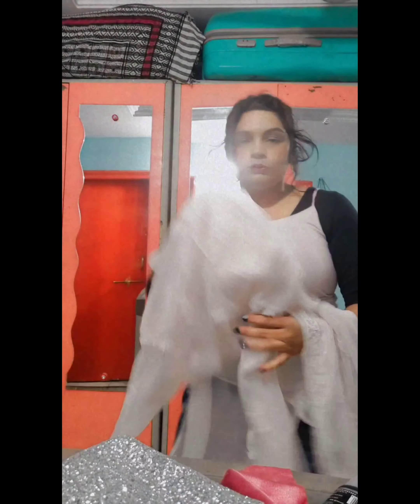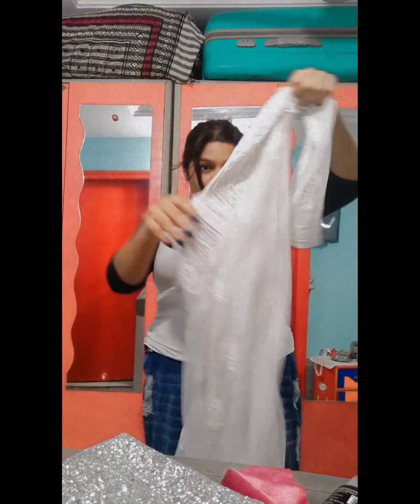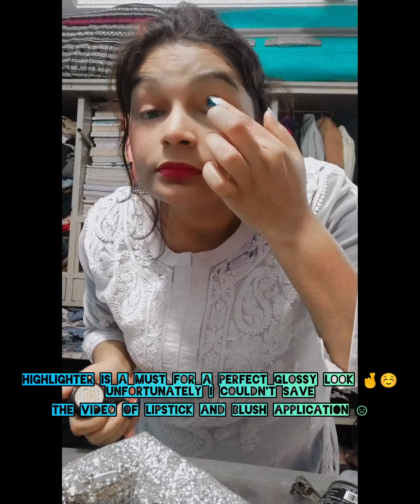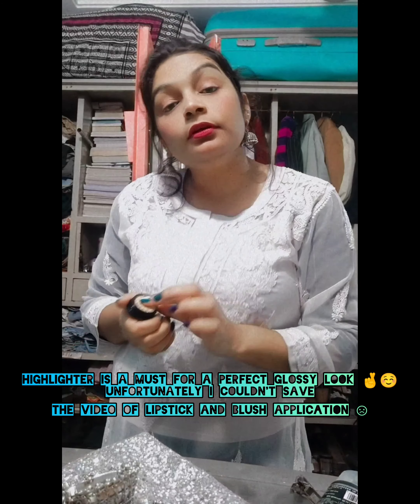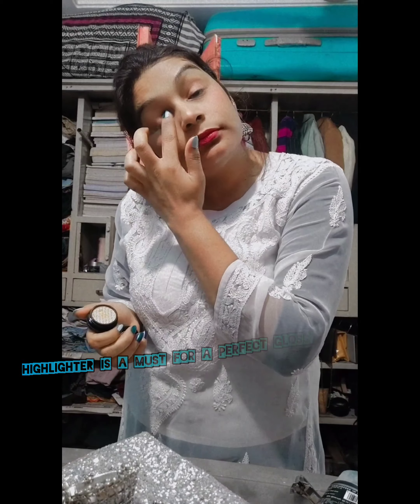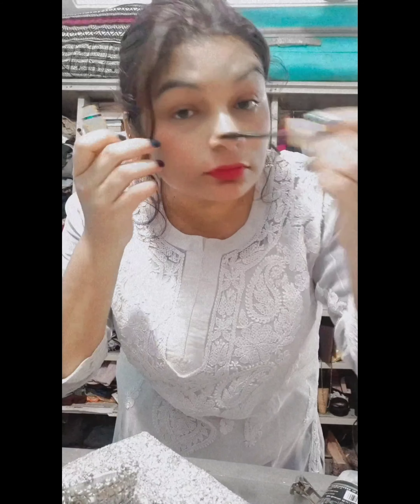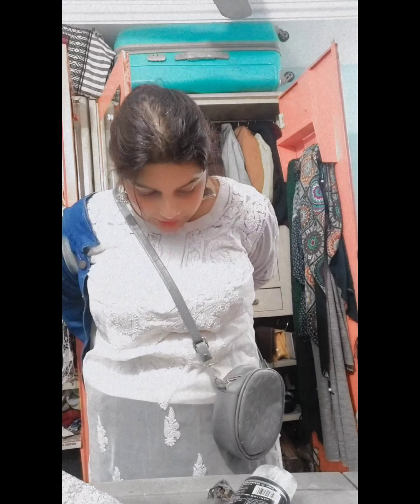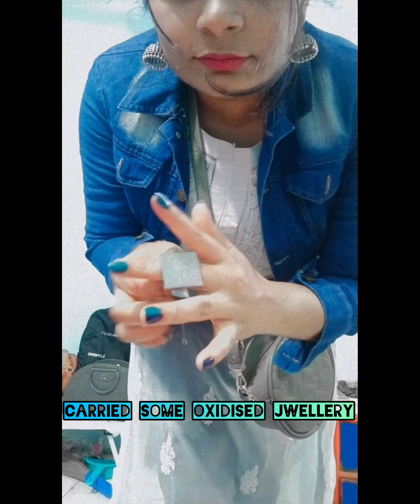Outfit for casual outing || What I wear for the day || Get ready with me || Indo-western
Musician: Rook1e